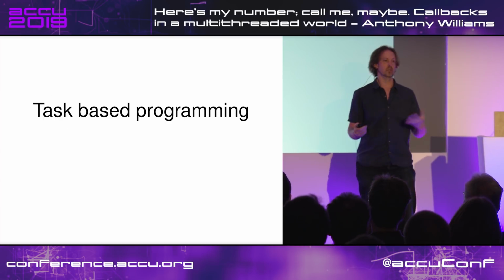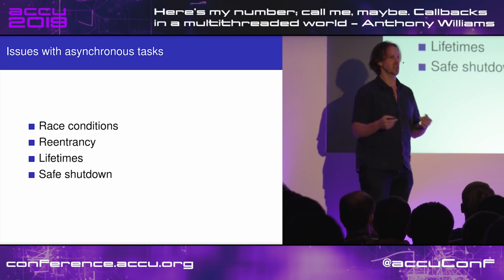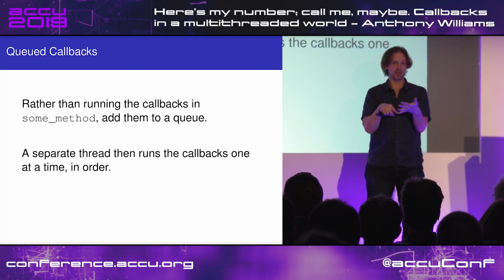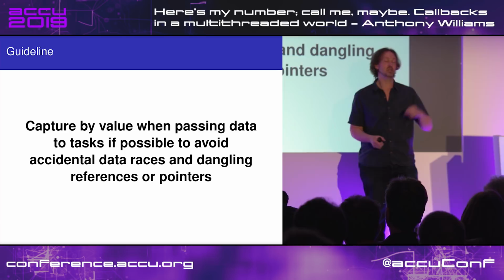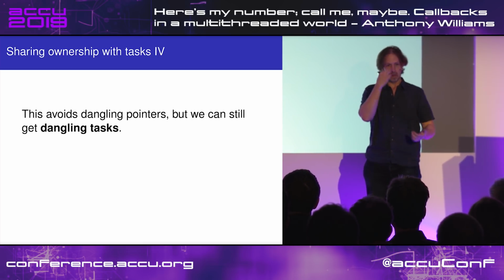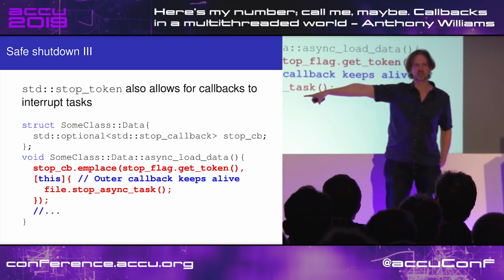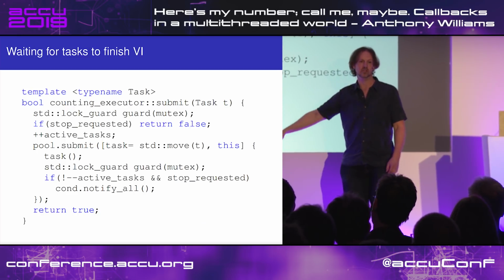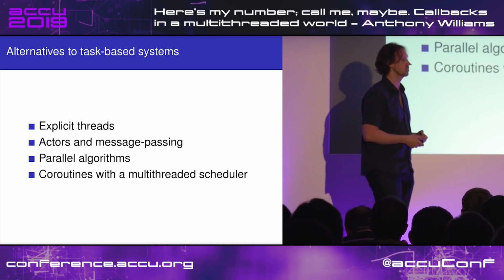Here’s my number; call me, maybe. Callbacks in a multithreaded world - Anthony Williams [ACCU 2019]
A common pattern in multithreaded applications is the use of callbacks, continuations and task pipelines to divide the processing of data across threads. This has the benefit of ensuring that threads can quickly move on to further processing, and can minimize blocking waits, since tasks are only scheduled when there is work to be done.

The downside is that they can weave a tangled web of connections, and managing object lifetimes can now become complicated.

This presentation will look at ways of managing this complexity and ensuring that your code is as clear as possible, and there is no possibility of dangling references or leaked objects.

Anthony Williams is the author of C++ Concurrency in Action, and a UK-based developer, consultant and trainer with over 20 years of experience in C++. He has been an active member of the BSI C++ Standards Panel since 2001, and is author or coauthor of many of the C++ Standards Committee papers that led up to the inclusion of the thread library in the C++11 Standard. He continues to work on new facilities to enhance the C++ concurrency toolkit, both with standards proposals, and implementations of those facilities for the just::thread Pro extensions to the C++ thread library from Just Software Solutions Ltd. Anthony lives in the far west of Cornwall, England.

Future Conferences:
ACCU 2019 Autumn Conference, Belfast (UK):
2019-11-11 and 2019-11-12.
ACCU 2020 Spring Conference, Bristol (UK), Marriott City Centre:
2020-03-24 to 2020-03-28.